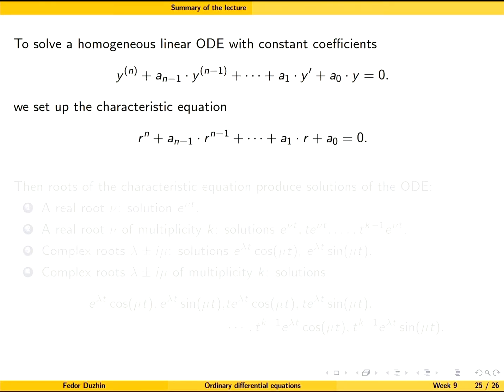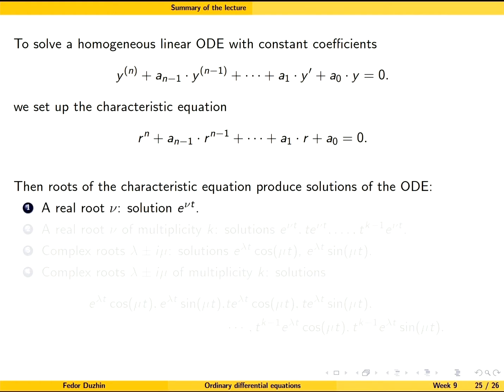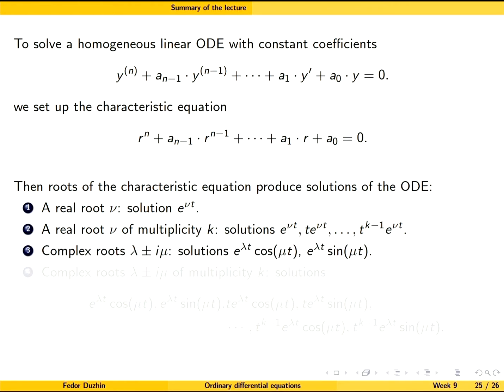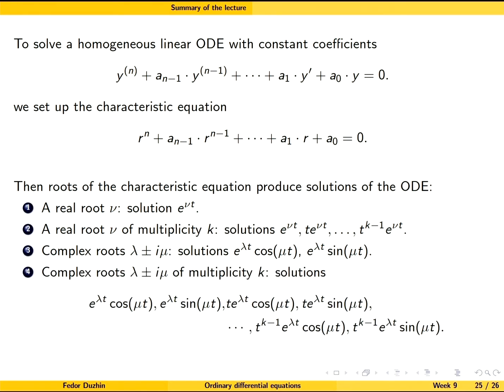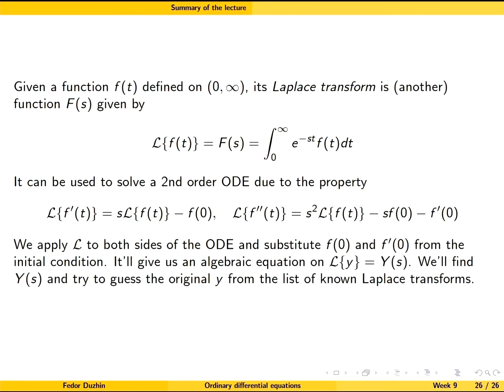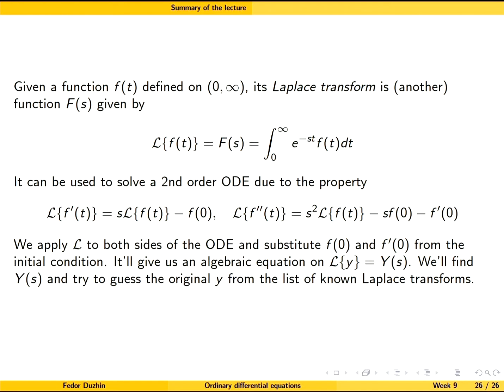ode week 08 part 07